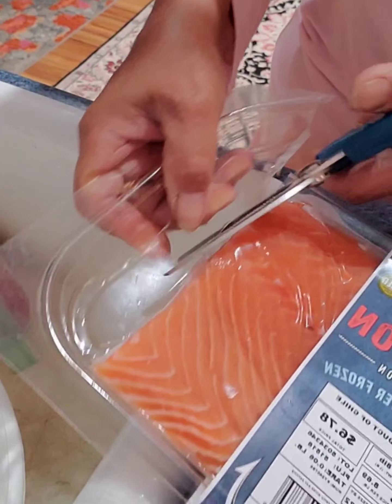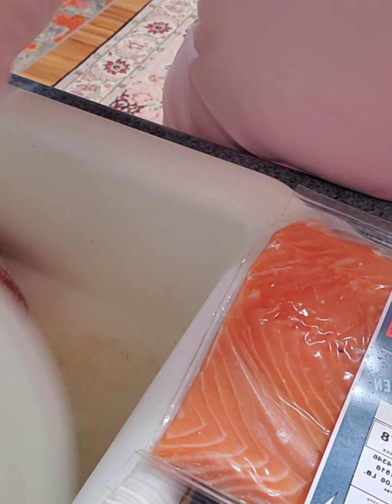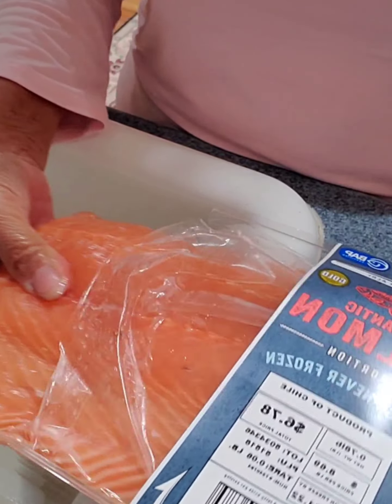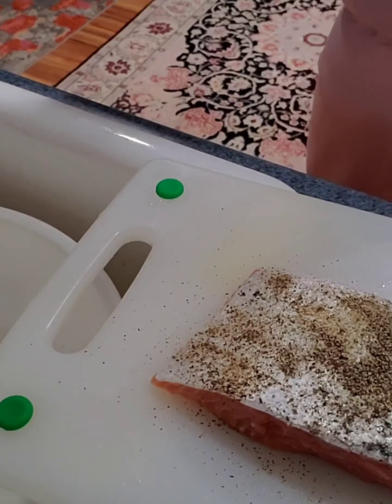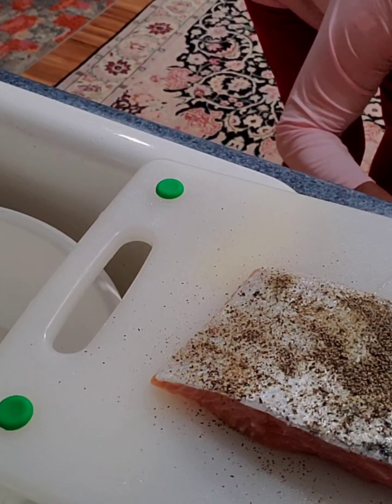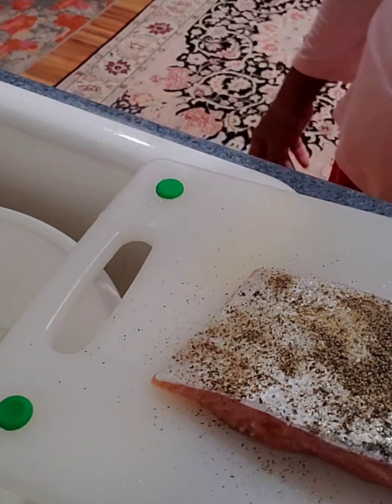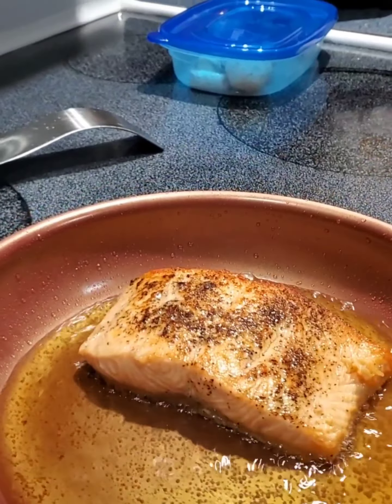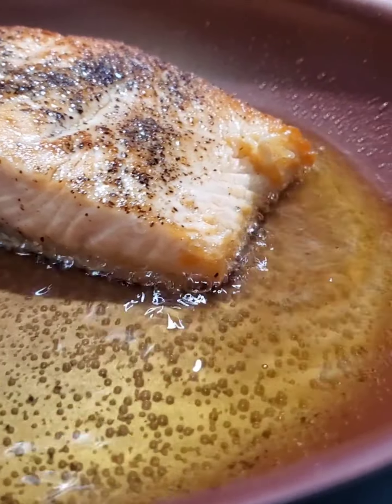How to Cook SALMON an Island Feast: JUST 3 INGREDIENTS!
In this video, I'll show you how easy it is to cook  salmon with just salt and black pepper, and how great your food will taste, just like Gordon Ramsay cooking.😋😋

I know a lot of people out there are scared of using different spices in their fish cooking. But trust me, using just salt and black pepper is just fine! I'll show you how easy it is to cook amazing fish salmon recipes with just these two ingredients, and your family and friends will love it! So give this Island Cooking Recipe Technique a try today, and you won't regret it👨‍🍳👩‍🍳🧑‍🍳
Whether you're cooking for one or for a crowd, this simple technique is a great way to make your food stand out.